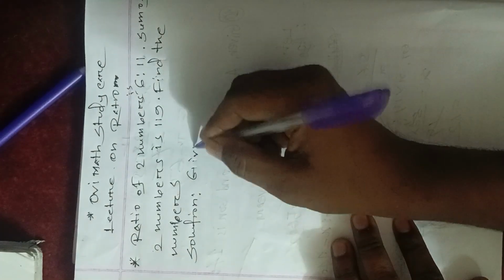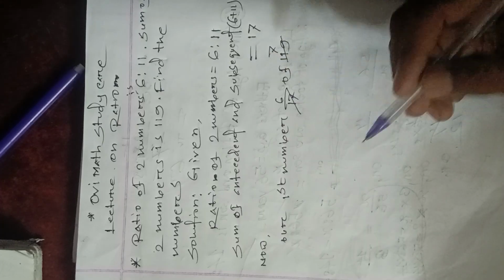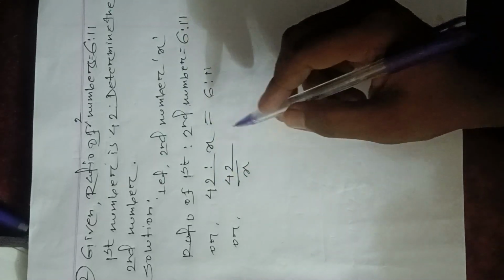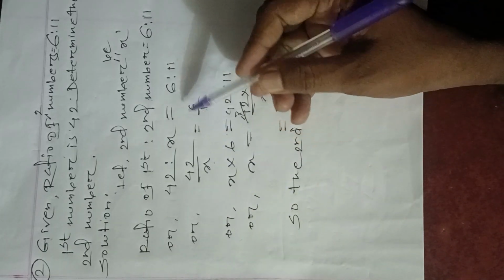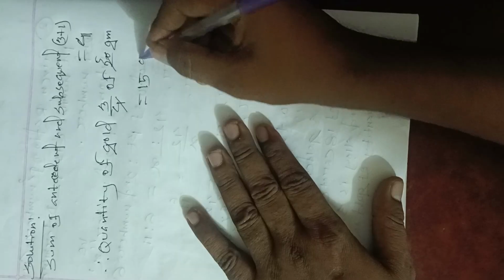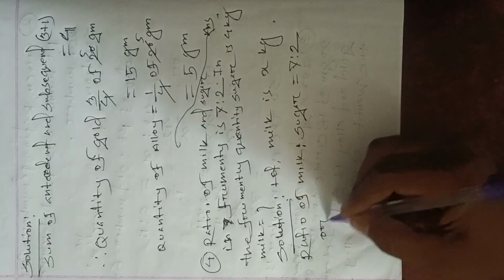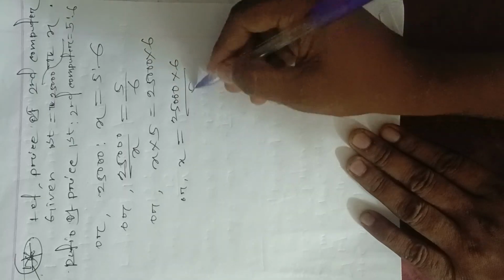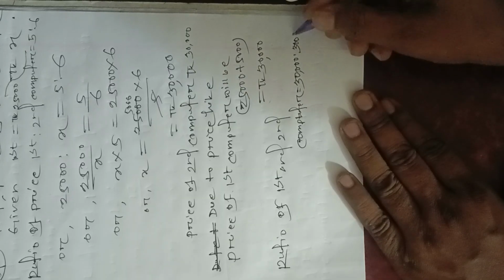How can we solve Ratio's problem easily ( সহজে অনুপাতের সমস্যা )